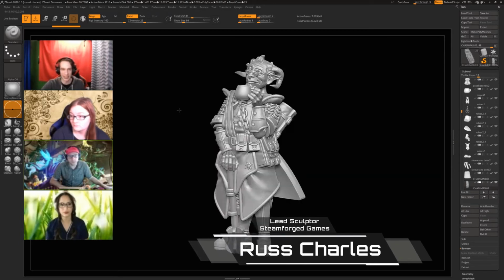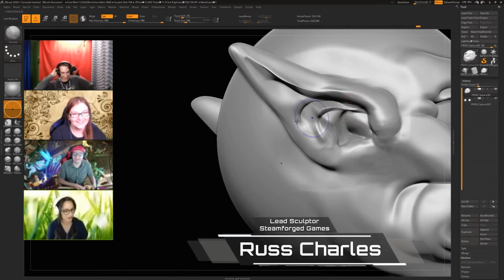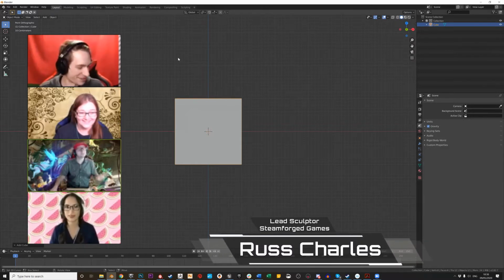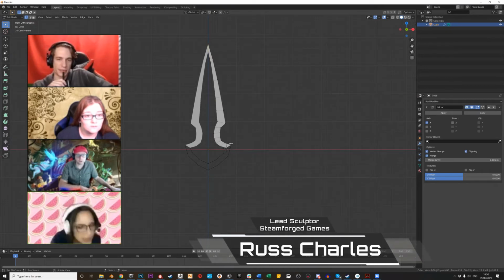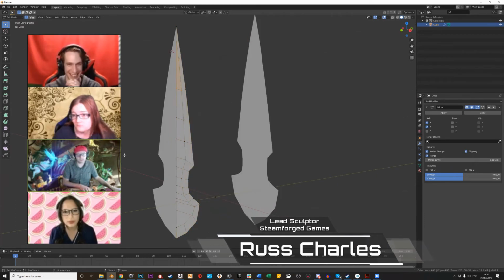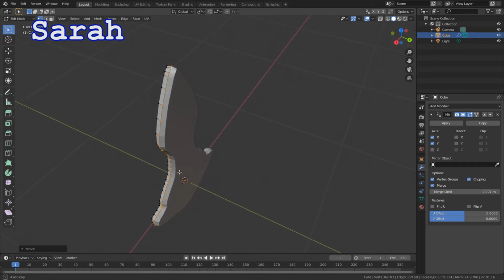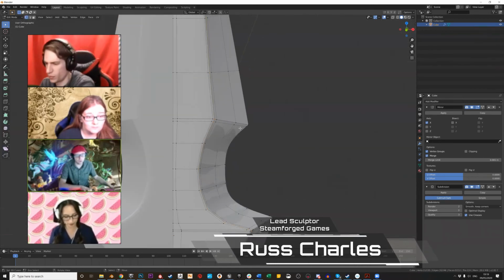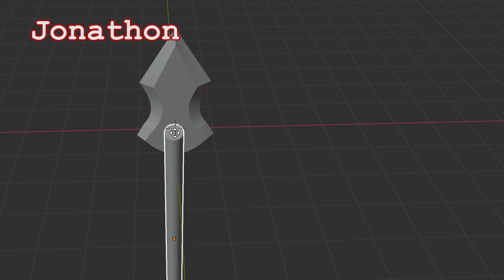3D Modeling Tutorial with the Lead Sculptor of Steamforged Games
In this tutorial we learned how to sculpt weapons in Blender from the lead sculptor of Steamforged Games, Russ Charles! He has a lot of tips and tricks to teach us!

~Catch the Mercenaries of Mischief and all of their friends live as they work to rebuild the Avalon Knights Academy to it's former glory over

~ Here are some awesome people who help make our content even better with music! These include: